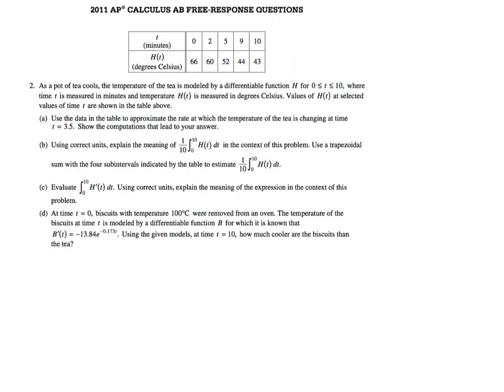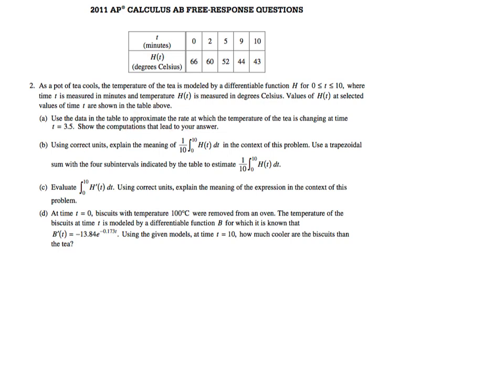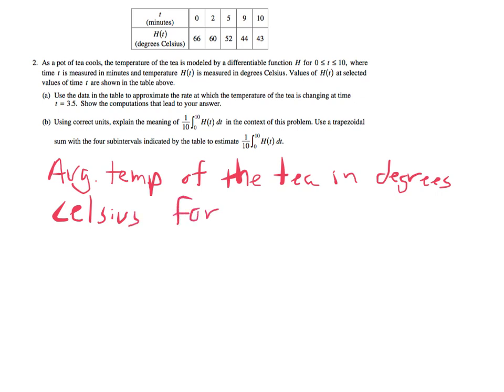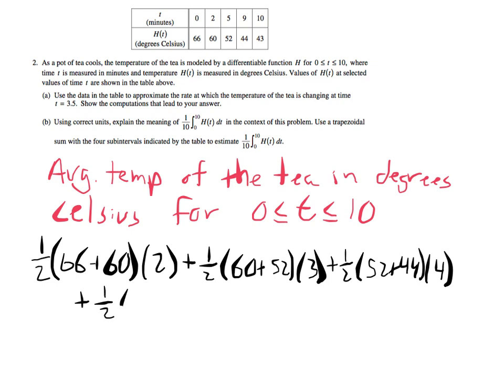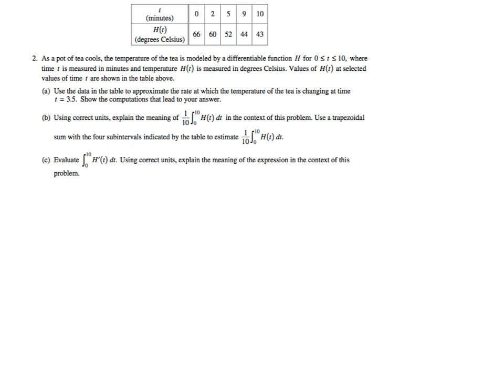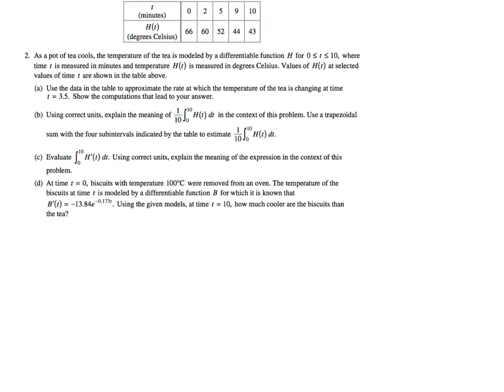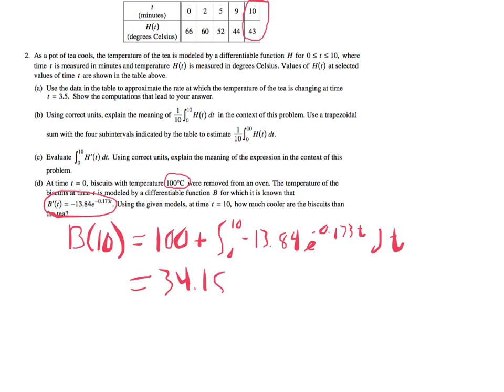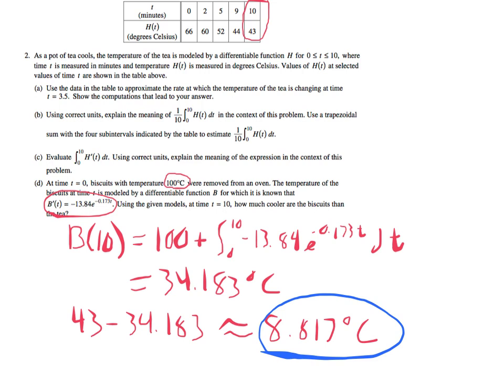AP Calculus AB 2011 FRQ #2